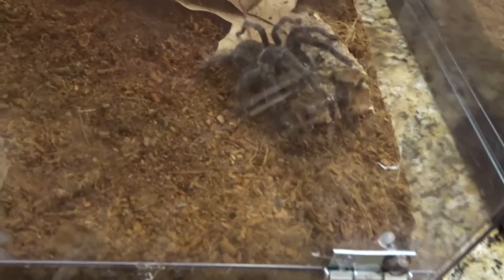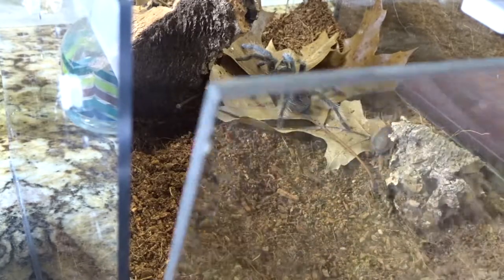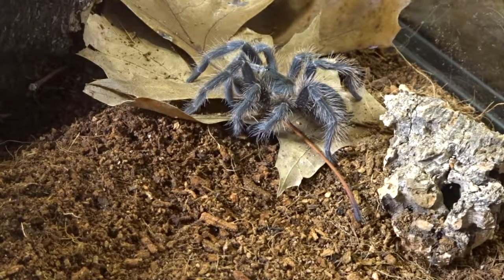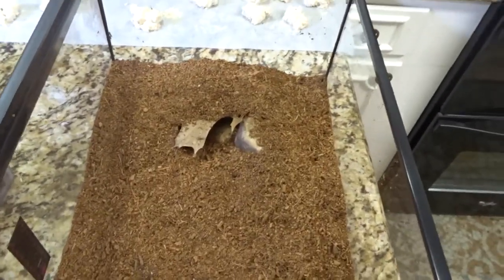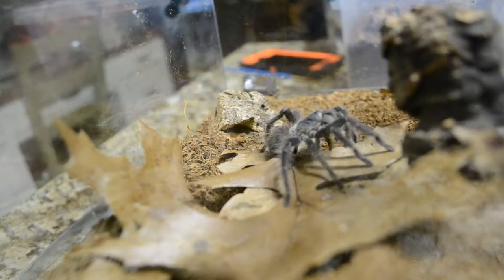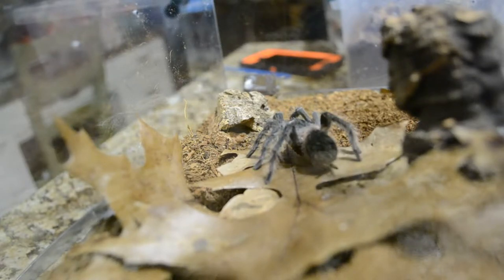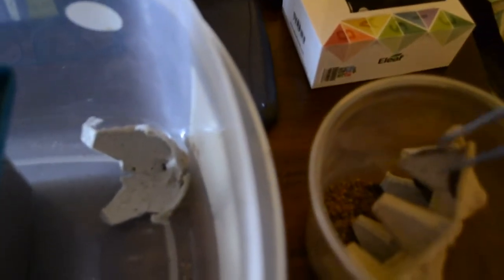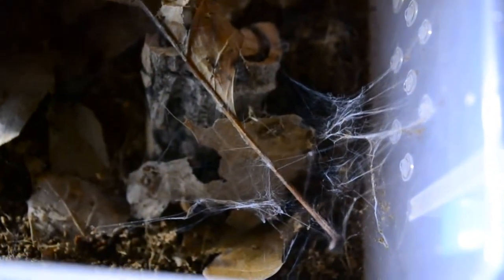Bahia Gray Birdeater Feed!!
Took some time to show off the two new additons to the Arachnid Room. Over the weekend I made a trip to Repticon and picked up a Lasiodora Striatipes (Bahia Gray Birdeater) and a Flat Rock Scorpion.